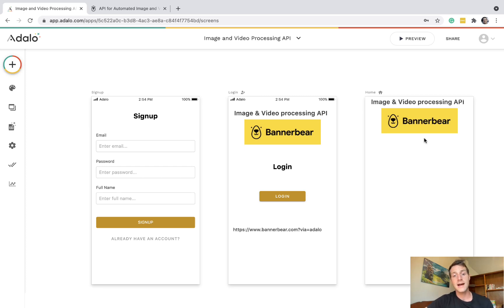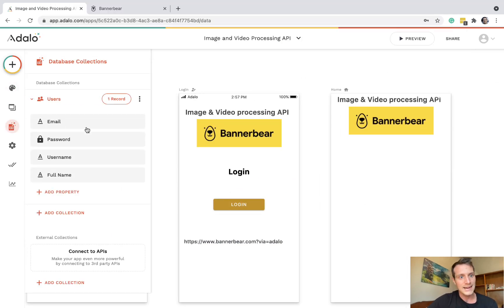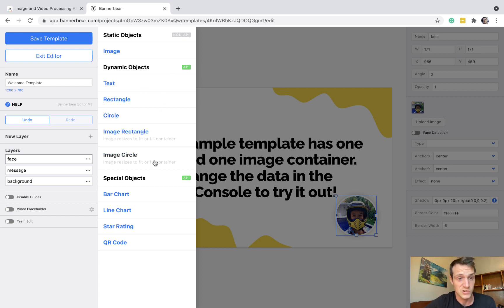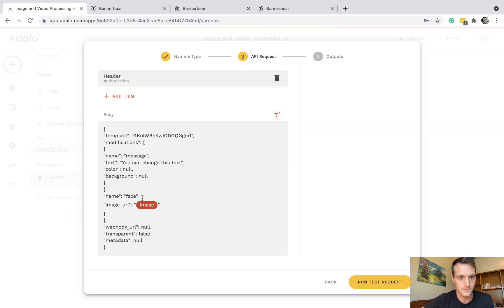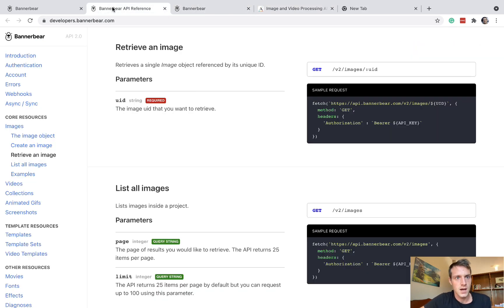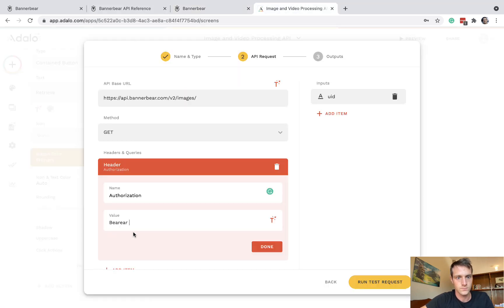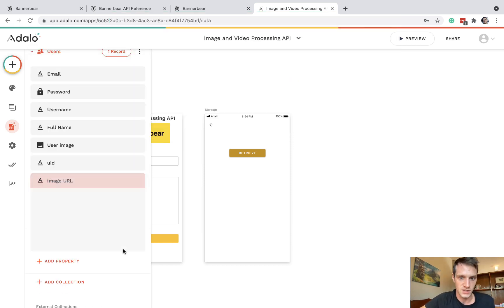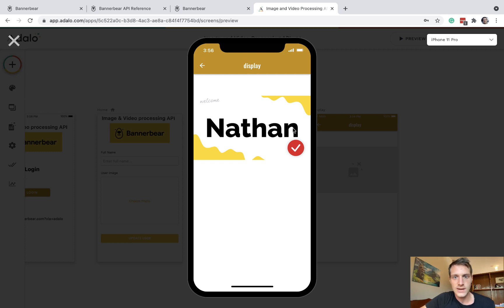Adalo Bannerbear - Image generation API, annotate, transcribe videos, PDF, charts, QR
This video covers Image generation API of Bannerbear, from your Adalo app

In this video, we explore integrating with Bannerbear. This cool software allows us to generate images, videos, PDFs, etc, on the fly using a REST API directly from our Adalo app. I walk you through the process of first generating and then retrieving your image.

While I don't have time to explore more than images today, please see the developer documentation which explains how to go about the various use cases.